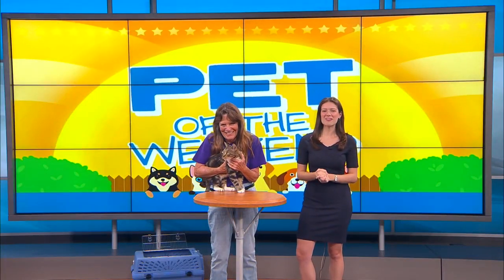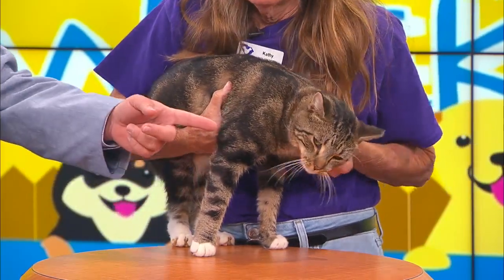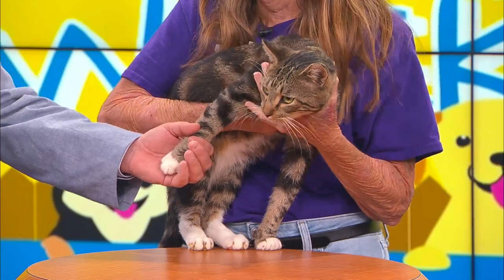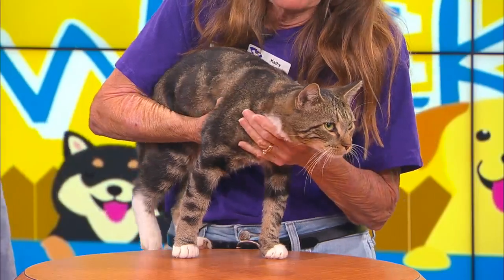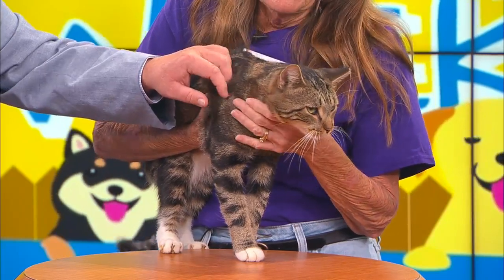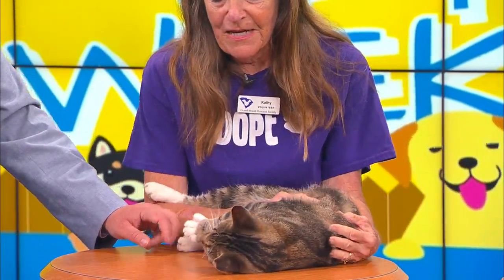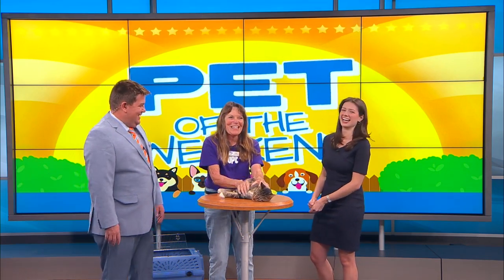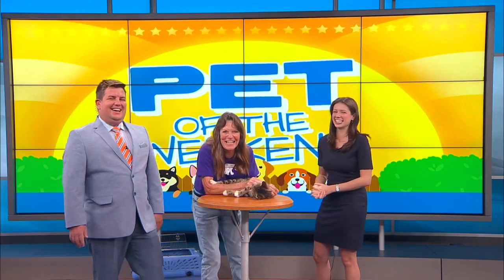News13 Pet of the Weekend: Clyde